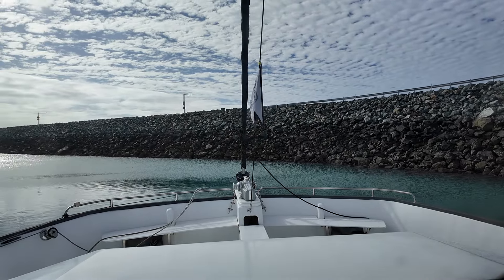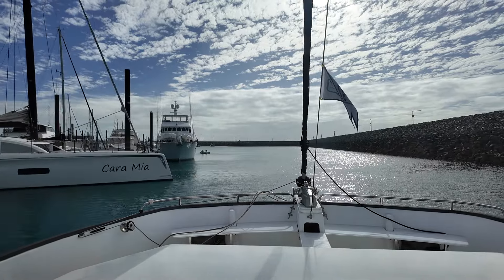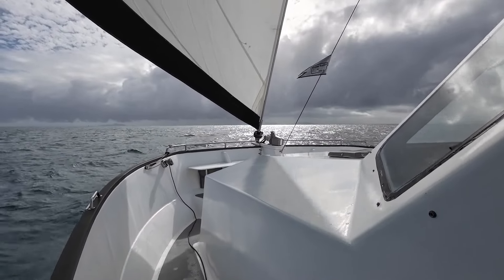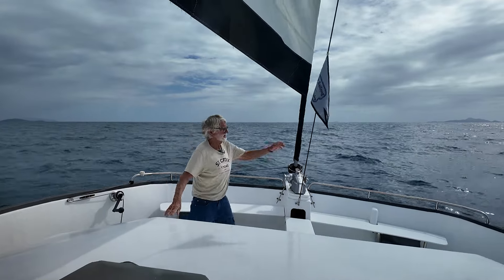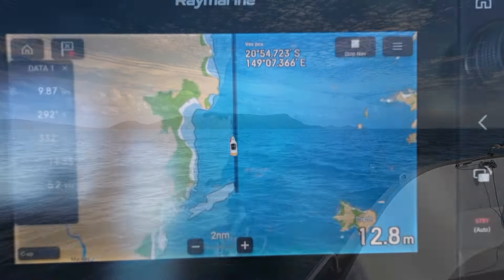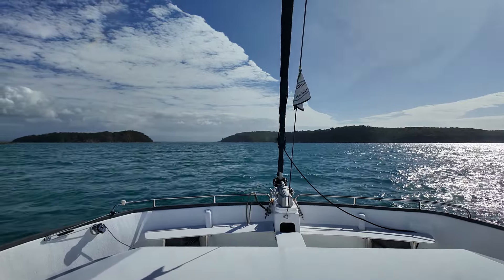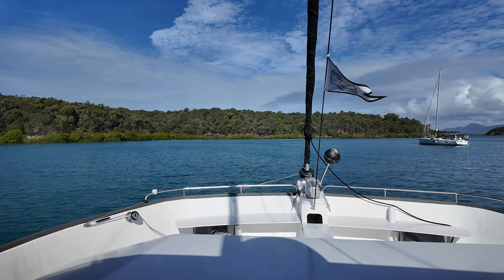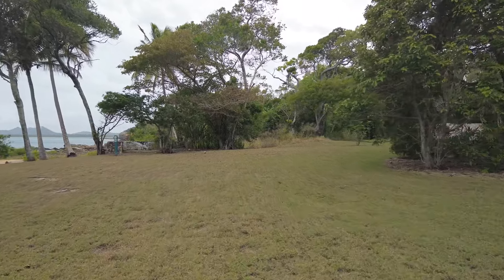15 Mackay to Newry Group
This video takes you from Mackay marina to The Newry Group.
This Channel is a FREE resource for people wishing to cruise the East Australian Coastline. Plan Trips and Cross Bars. It's All Here.